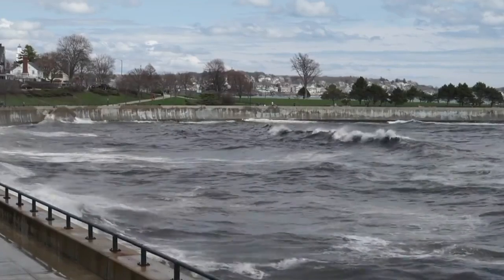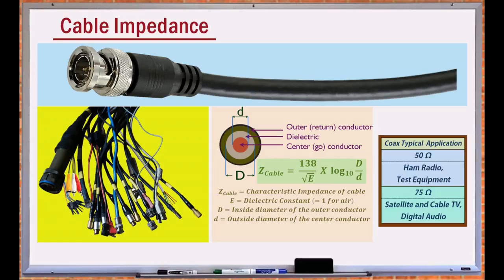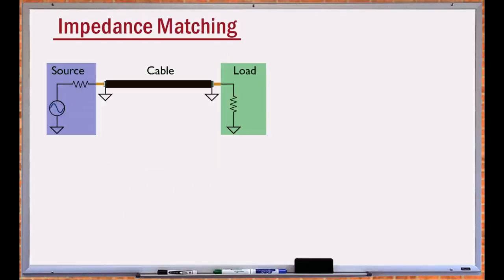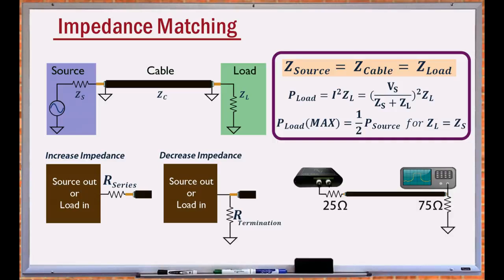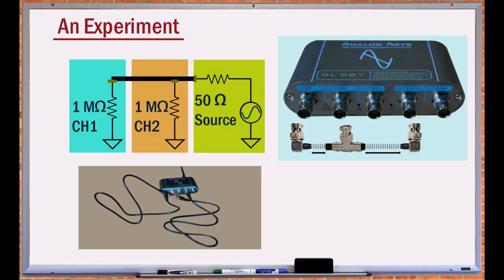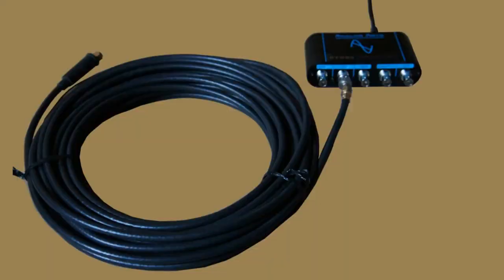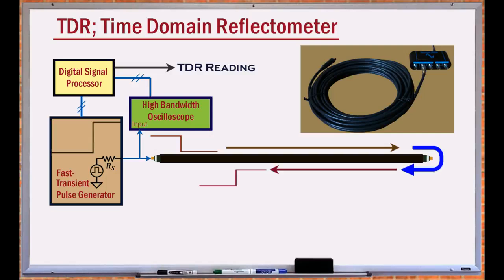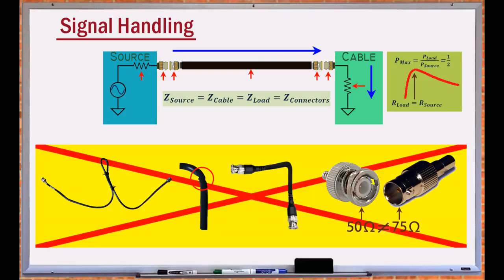Transmission lines concept - video